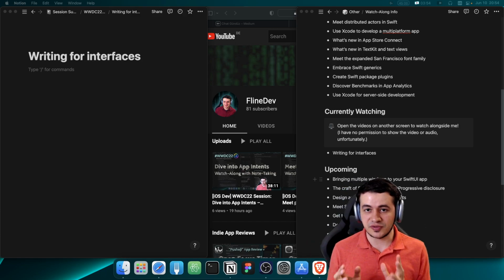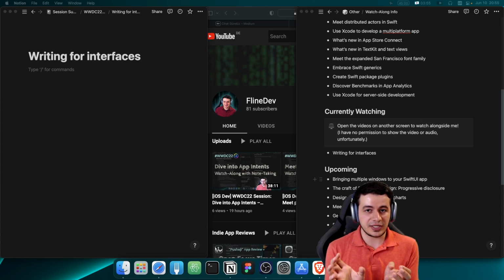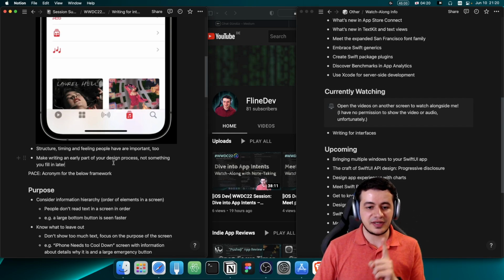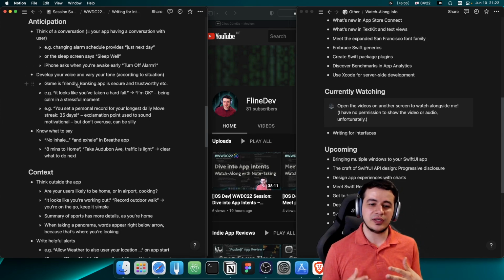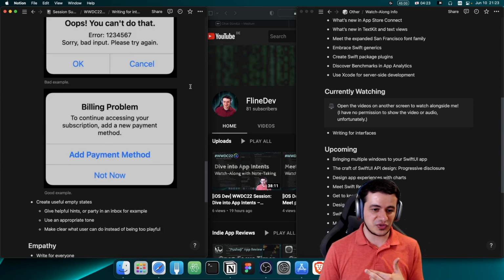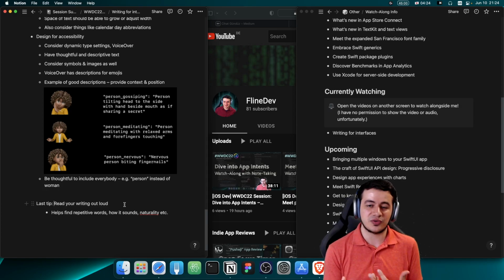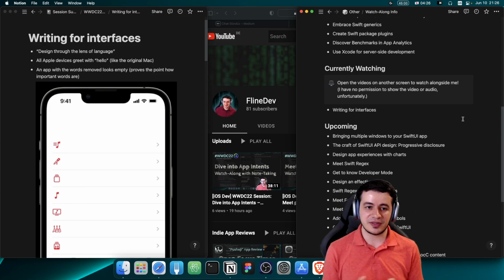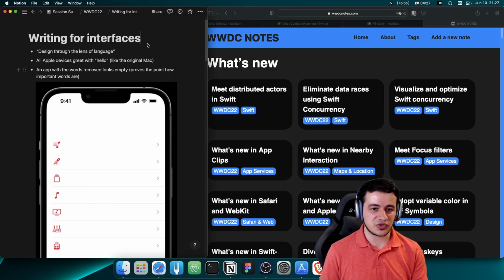[iOS Dev] WWDC22 Session: Writing for interfaces – Watch-Along with Note-Taking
00:00 Intro
01:40 Watch-Along
25:14 Notes & Summary
30:23 Outro